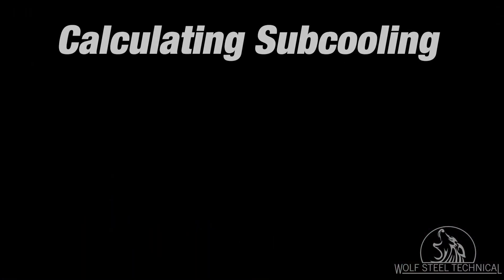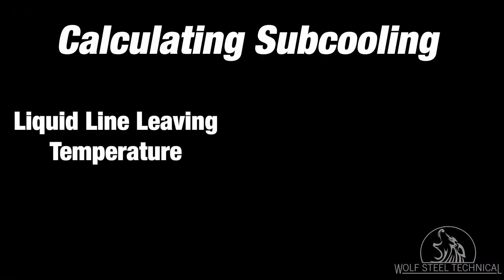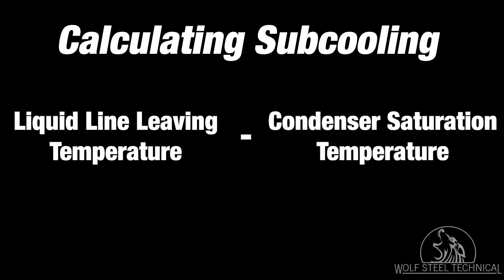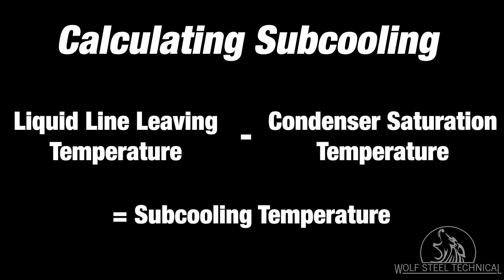How To Calculate Subcooling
This video includes a demonstration of how to calculate subcooling in a residential HVAC system. The purpose of this video is to demonstrate key troubleshooting solutions for servicing HVAC Products. All service should be performed by a qualified professional. This video is not intended as an installation instruction video nor is it a substitute for the product and accessory installation instructions.  Only accessories approved for installation with each individual product must be used.

The appliance used in this video is Napoleon 9600 Furnace and Napoleon NT Series 13 SEER Air Conditioner.